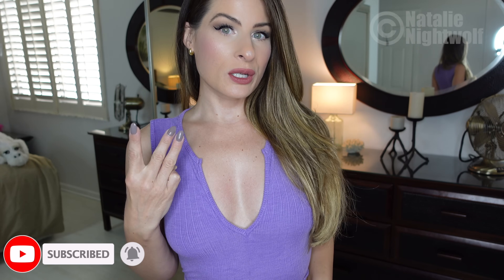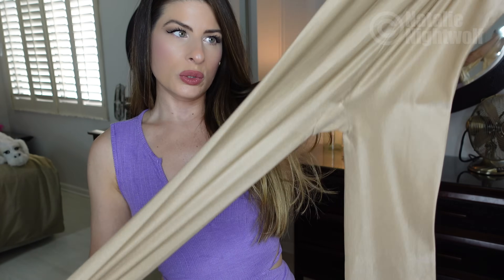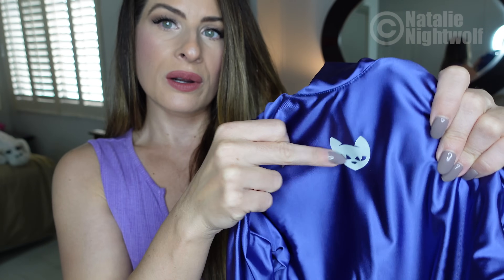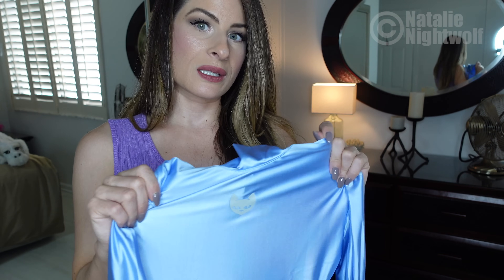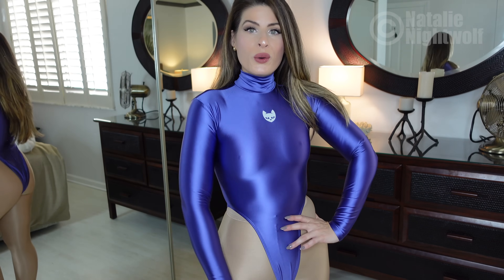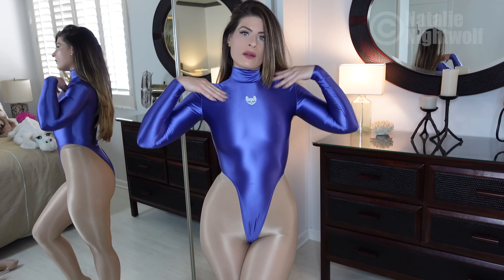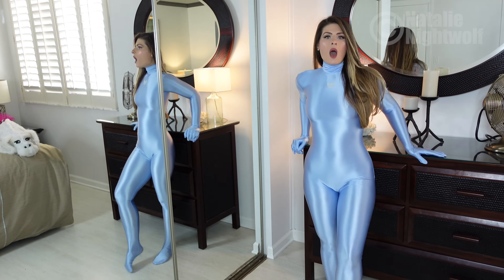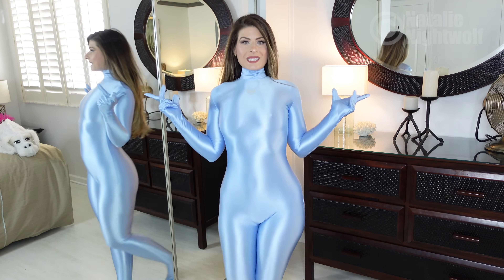Spandex Bodysuit, Spandex Catsuit, Shiny Pantyhose Try On Haul (Hiro Gato) ❤️ Natalie Nightwolf